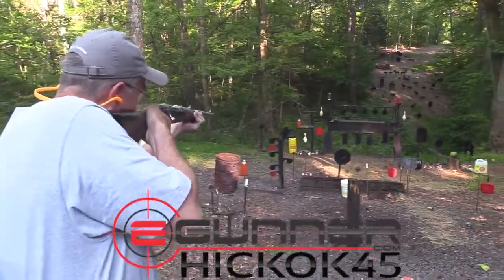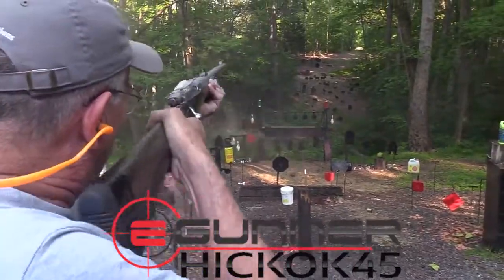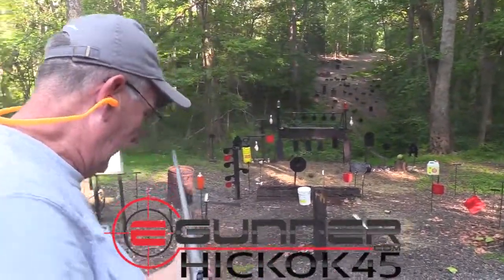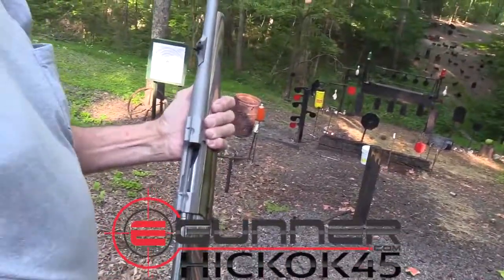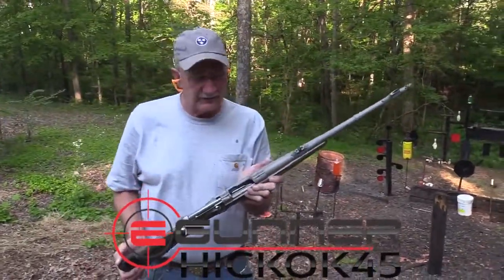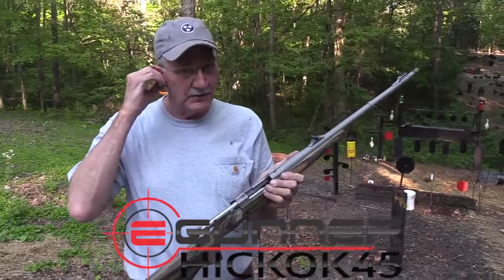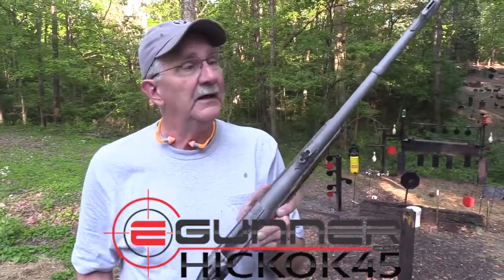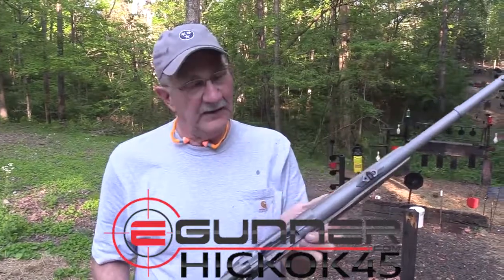Hickok45's Collectors' Auction Short Previews - Ruger Model 77 Guide Gun .338WINMAG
This beautiful Ruger bolt-action rifle features a resilient Green Mountain laminate stock, as well as a smooth crisp LC6 trigger and 3-position safety. The 20-inch cold hammer-forged barrels results in ultra-precise rifling for exceptional accuracy, longevity and easy cleaning. Auction ends 6/29. Bid & win a genuine Hickok collectible